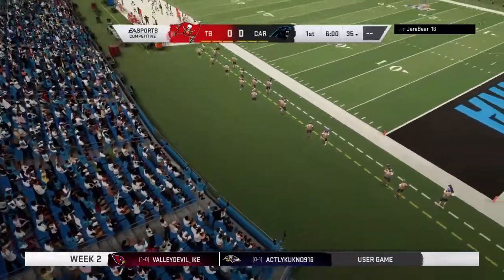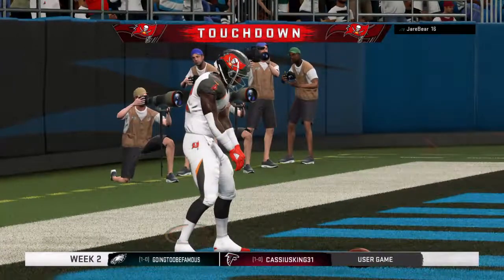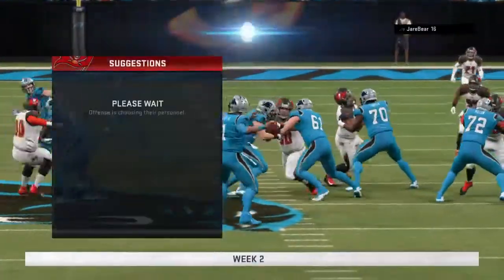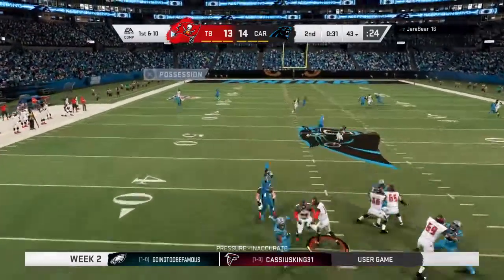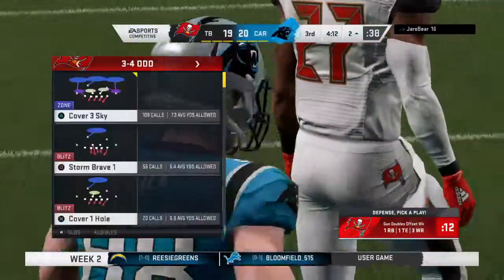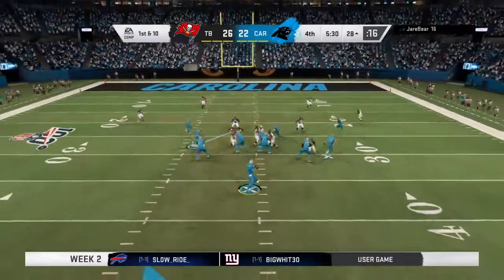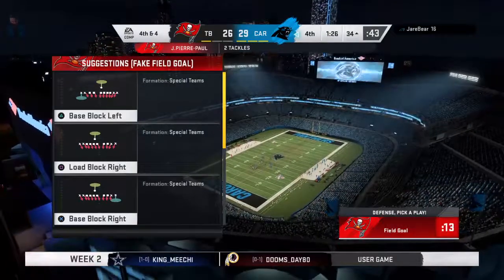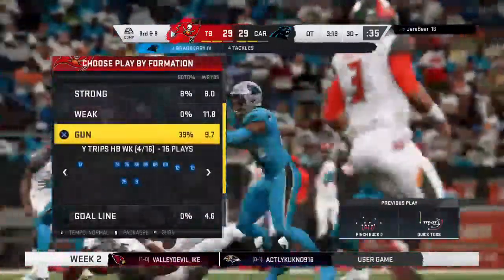SLUMPTASTIC_415's Live Bucs vs Panthers